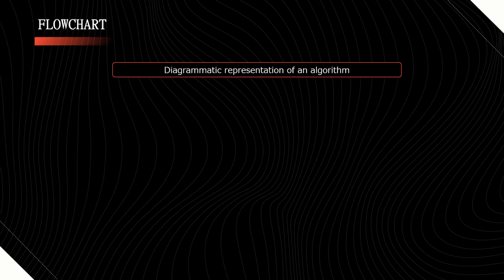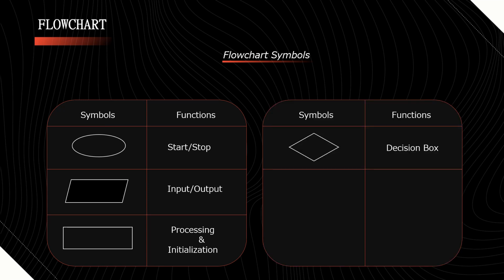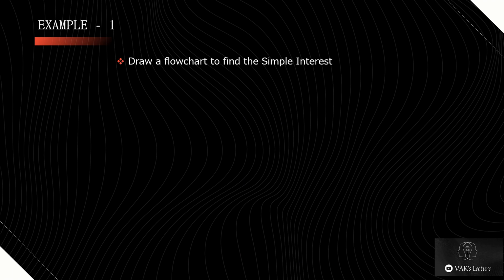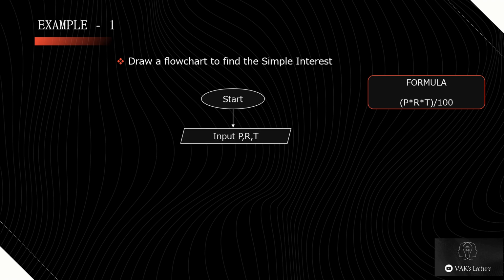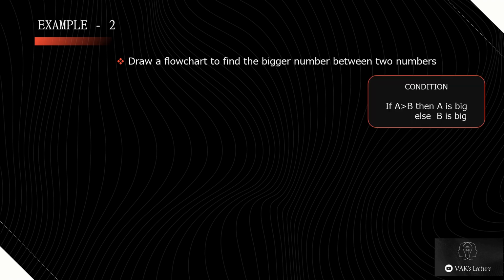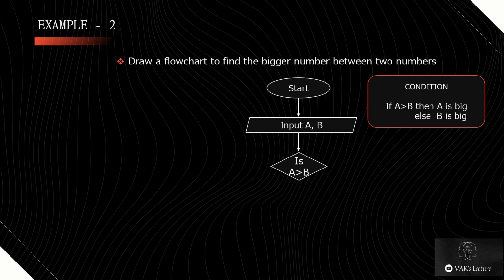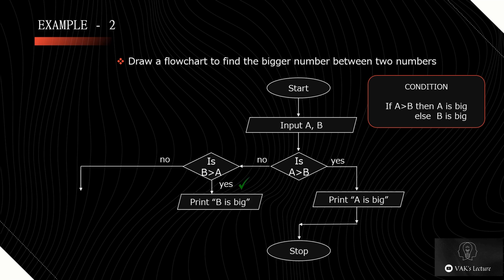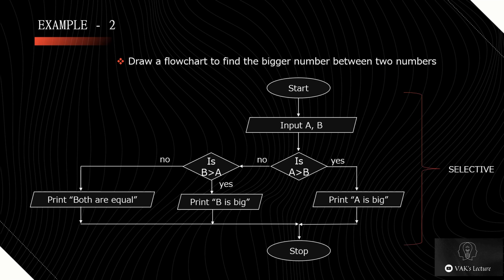How to draw the Flowchart | Flowchart Representation | Flowchart Symbols | Examples | VAK's Lecture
This video describes about how to draw the flowchart by using symbols . Explanation is given by taking examples.